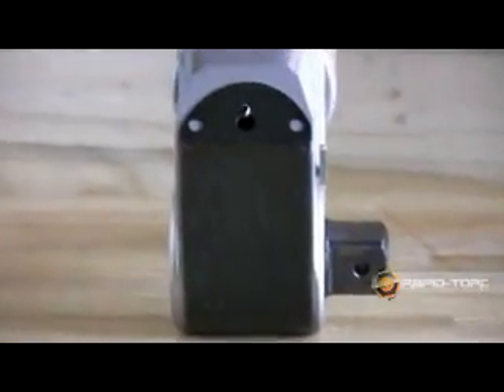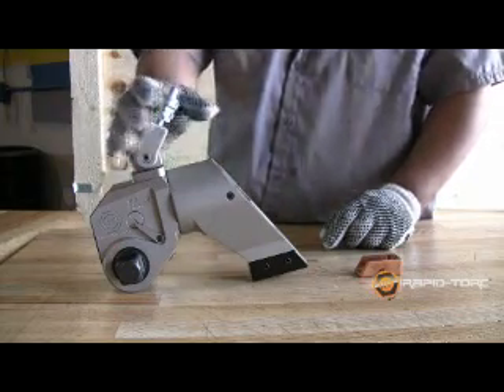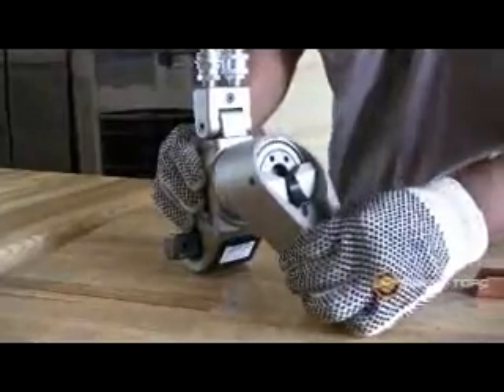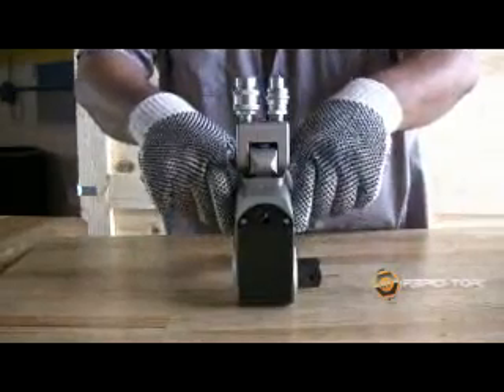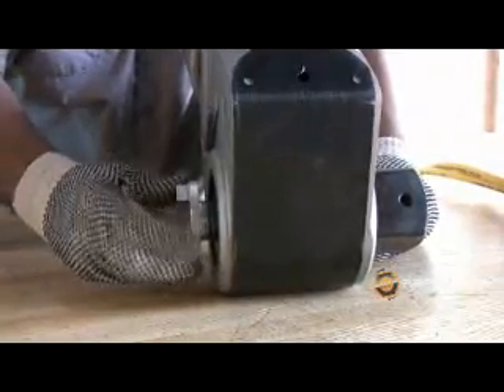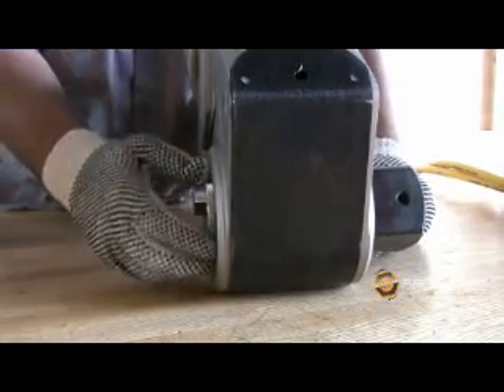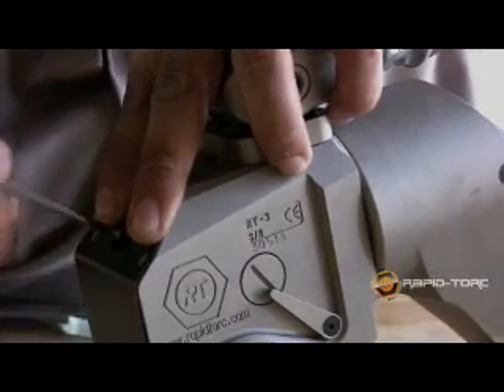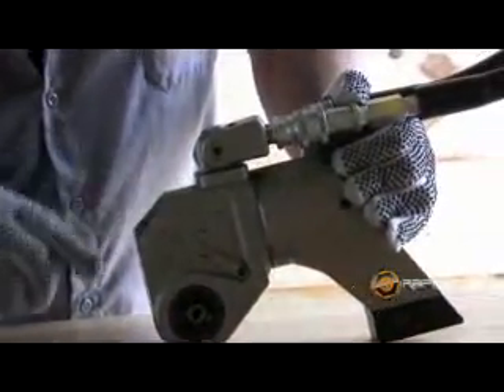Rapid Torc Features